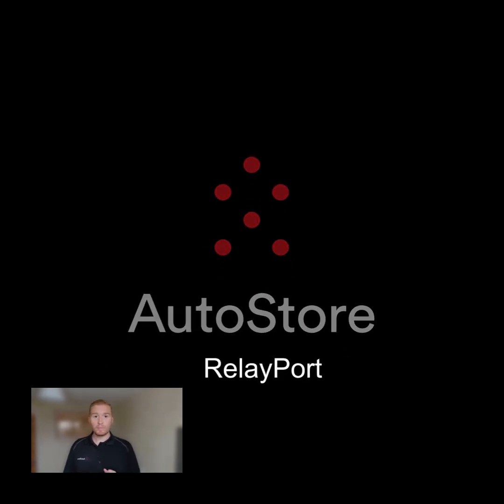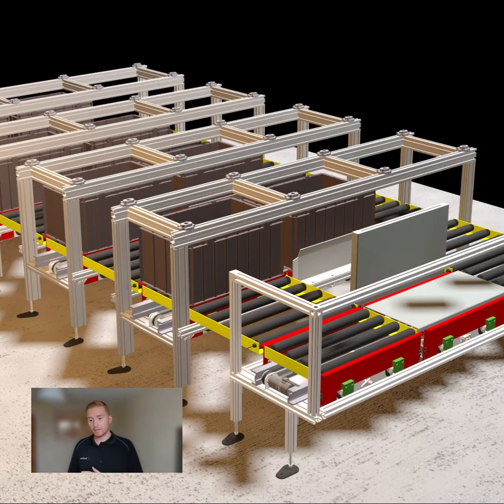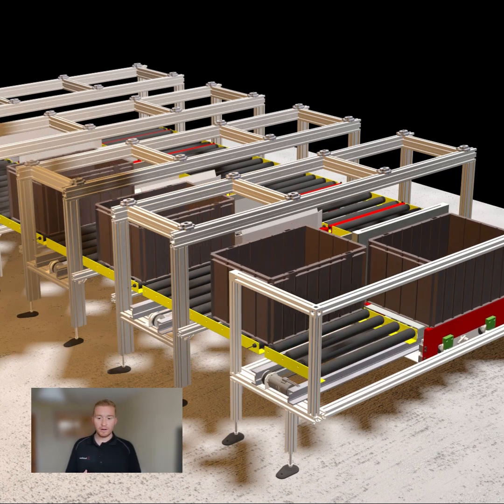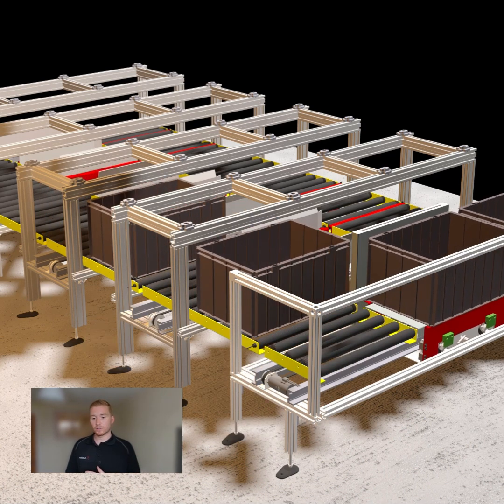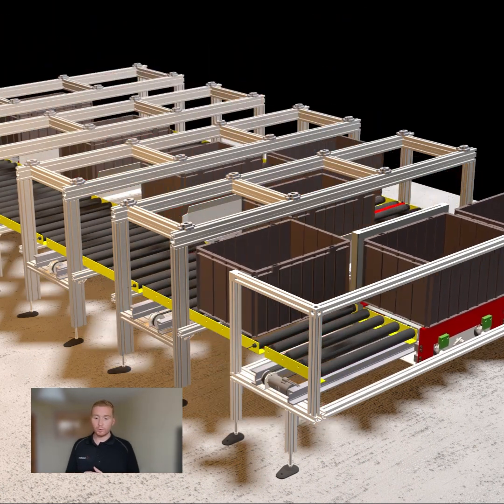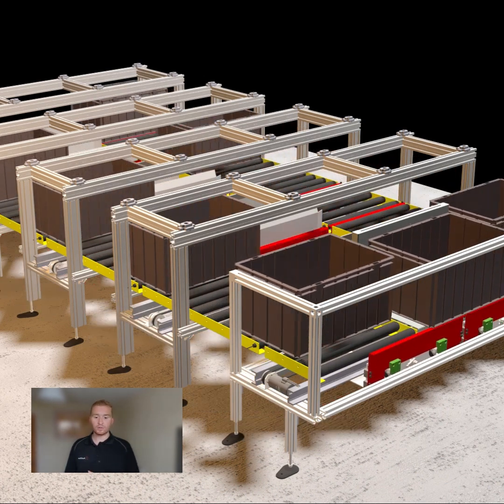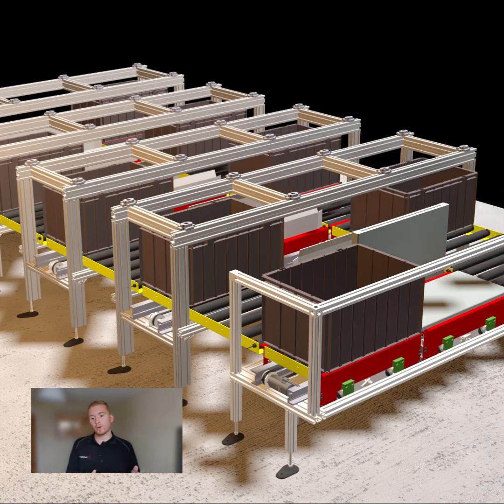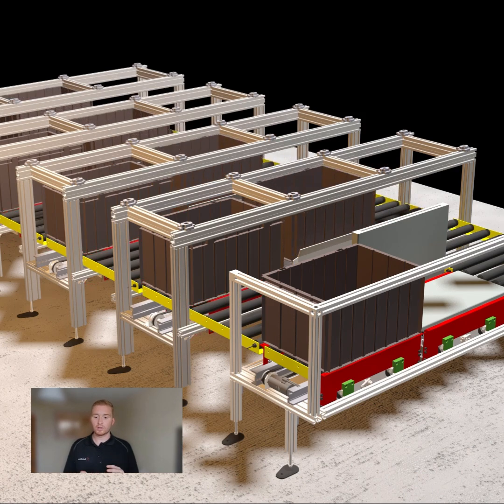Ep 8 RelayPort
Breakdown of how the AutoStore Relay Port works and the speeds it can achieve.